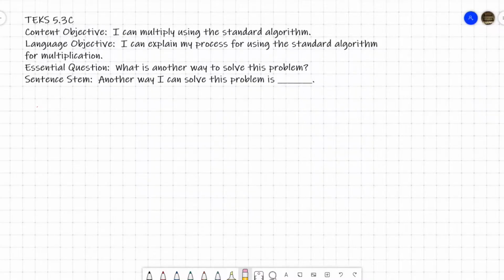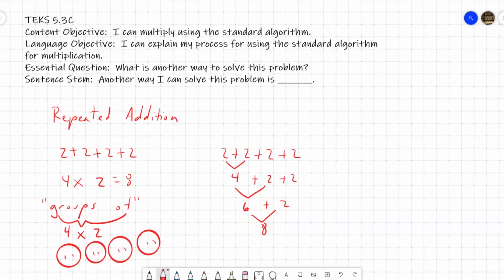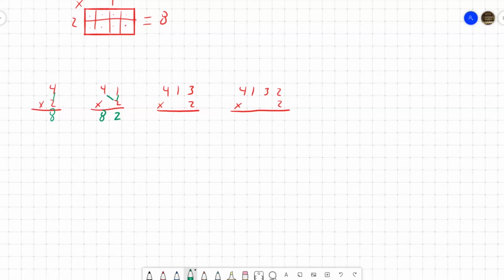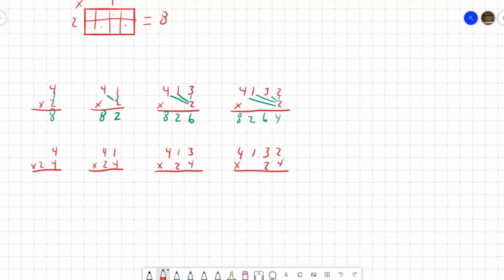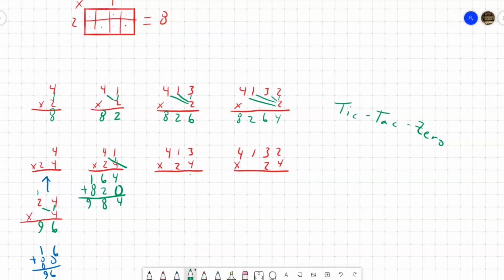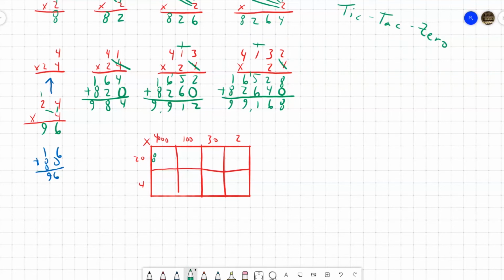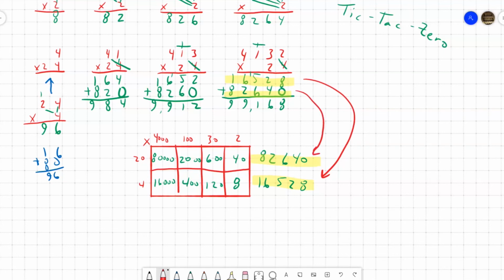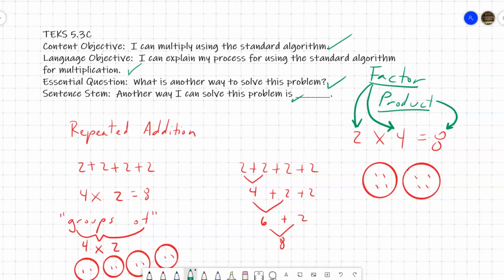Multiplying Whole Numbers - 5.3B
Topics Covered:
* Patterns in Multiplication
* Multiplication using Area Models
* 4-digit by 2-digit Multiplication using the standard algorithm

This video and its contents are owned by, created by, and/or licensed to Mr. Ermenc for the benefit of current Wilder Elementary 5th grade students and their parents.